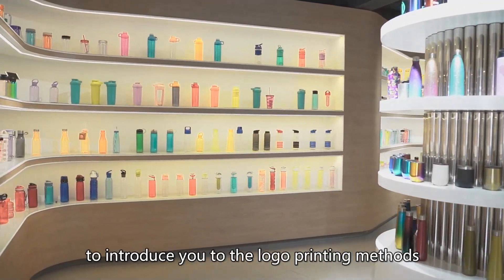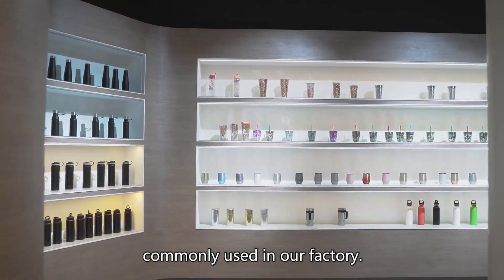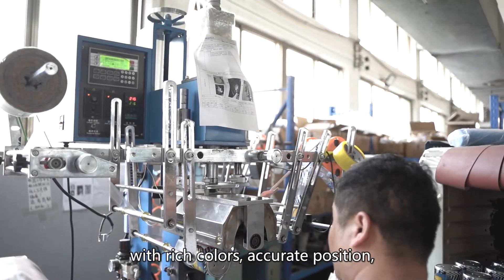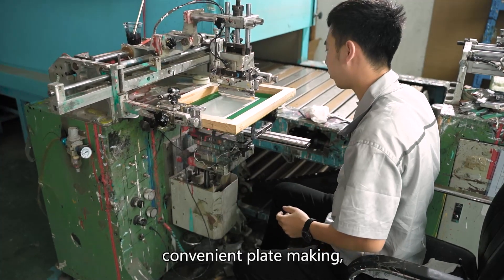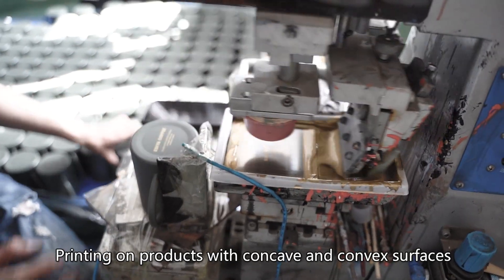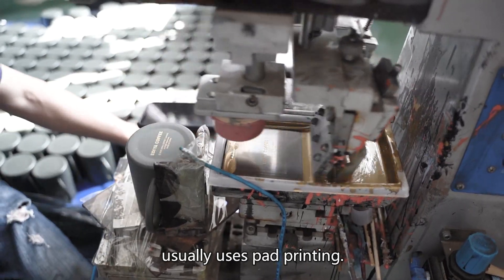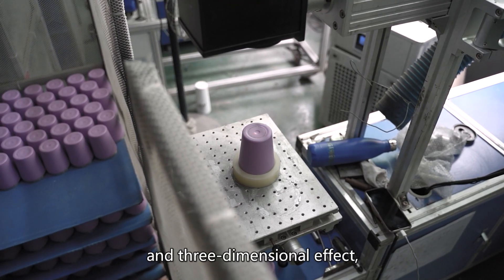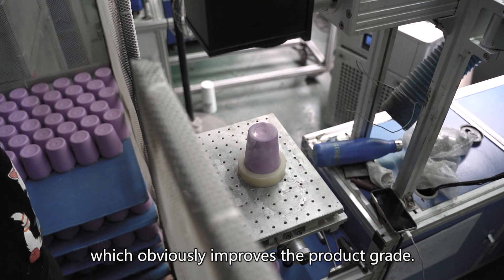Logo printing methods about cups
The purpose of this video is to introduce you to the logo printing methods commonly used in Himmers's factory.
Himmers Drinkware is a wholesale supplier of premium stainless steel cups, bottles, straws, and Borosilicate glass bottles, we also provide BPA Free plastic bottles.
We have a production, sales, and after-sales team of about 35 people, making Himmers the value choice to grow customer loyalty and continually rotate inventory.

Request a quote now and our product specialists will start working on options for your custom project!
OEM/ODmDrinkware#HimmersDrinkware#WholesaleDrinkwarefactory#CustomersettingDrinkware#giftcup#Drinkwaremanufacturer